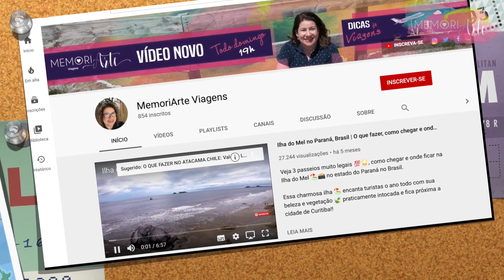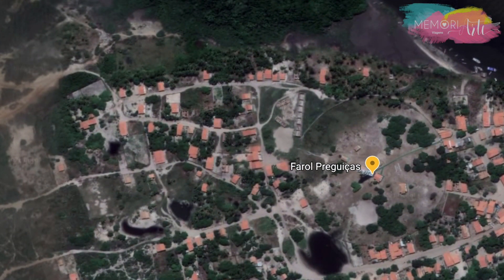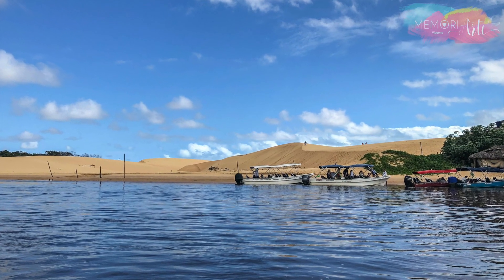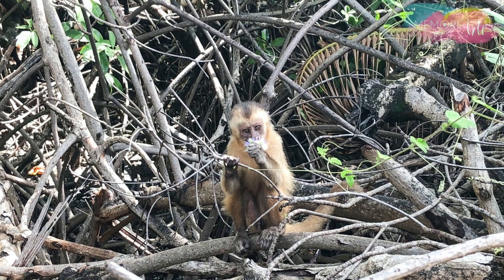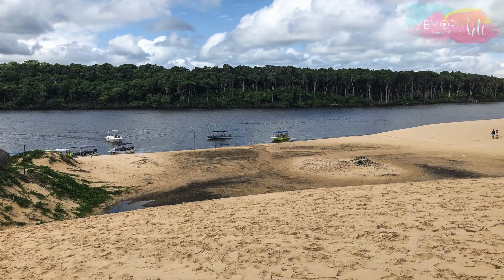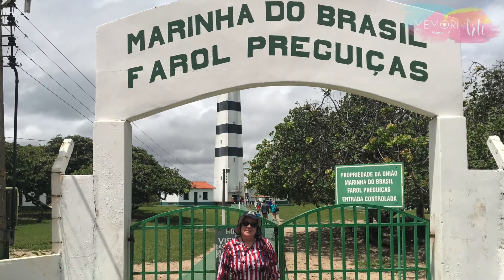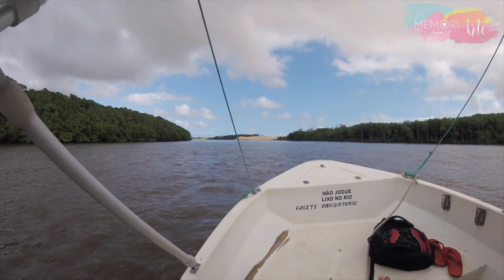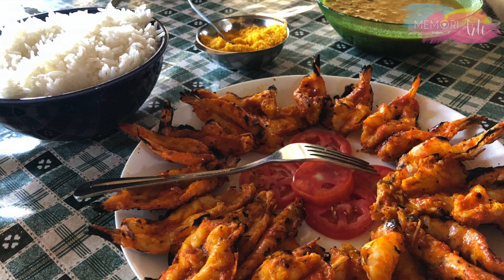LENÇÓIS MARANHENSES Barreirinhas a CABURÉ de Voadeira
🔴 Ofertas de viagem imperdíveis!  Clique e fale com nosso parceiro! Pacotes, hotéis, passagens aéreas e cruzeiros com preços especiais!

O passeio de voadeira 💨pelo Rio Preguiças de Barreirinhas a Caburé, é um dos melhores passeios 💯🌟 nos Lençóis Maranhenses, com muita história, contato com natureza 🍃 e boa comida 🍴🥘.

É um passeio bem completo e não importa a agência escolhida, o itinerário do passeio é basicamente o mesmo, são 3 paradas: em Vassouras, Mandacaru e Caburé, além de passarmos por dentro de igarapés naturais e artificiais que cortam o rio.

A duração do passeio é suficiente para almoçar 🍴🥘, tomar banho de rio ou de mar 🏖 e descansar nas tendas do restaurante .

Veja também o vídeo com Passeio TOP 1 🔝🏆 👉 O “Circuito Lagoa Azul” é um dos principais passeios nos Lençóis Maranhenses 🙌💫✨
🎬 Lençóis Maranhenses | CIRCUITO LAGOA AZUL

Toda semana lançamos um novo vídeo 🎥 com muitas dicas de viagem 🌍✈ para você programar suas férias 📸🏖.

Sua inscrição vai fazer muita diferença pra mim e ajudar o canal ✈🚢🚁🚂 a crescer 🚀. Desde já agradeço bastante! 👏👏👏